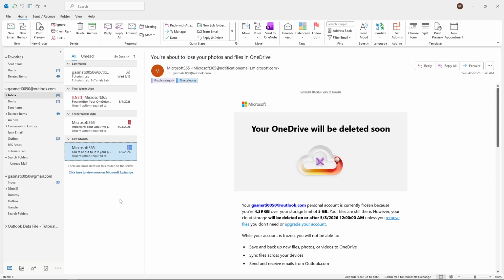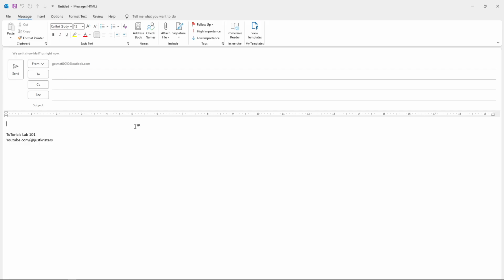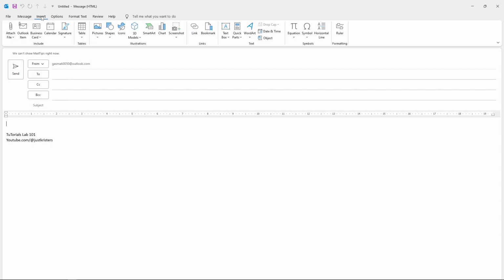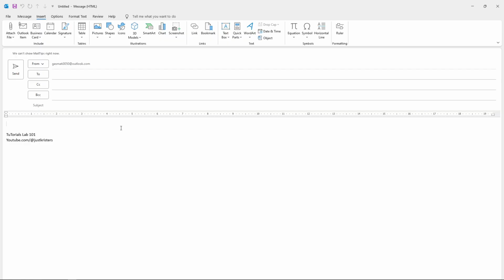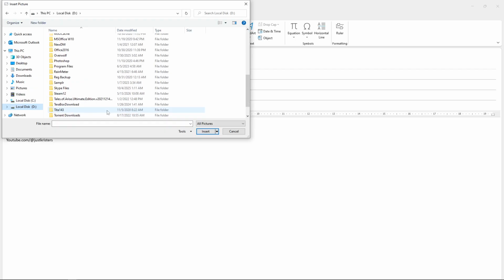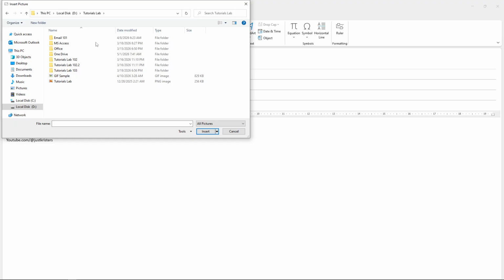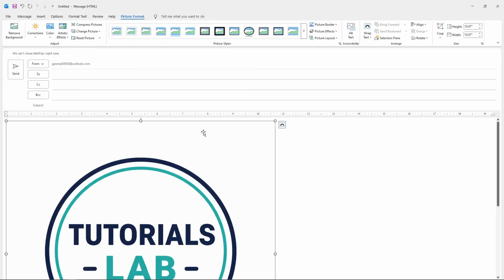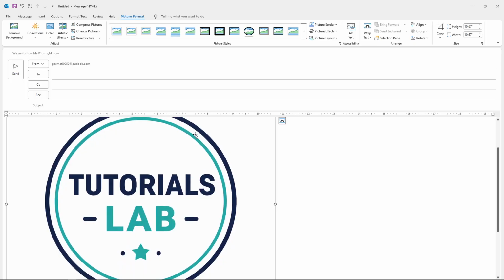How To Add Alt Text To Images In Outlook (Tutorial 2026)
By the end of this video, you’ll know how to add alt text Outlook images, add alternative text to images in Outlook, setup alt attributes for images in Outlook, enable image alt text in Microsoft Outlook, create descriptive text for Outlook pictures, guide to adding alt text in Outlook email, make images accessible in Outlook messages, Outlook email image accessibility tutorial, understanding alt text for images in Outlook, step-by-step add alt text in Outlook, best way to add alt text in Outlook, adding alt tags to Outlook email images